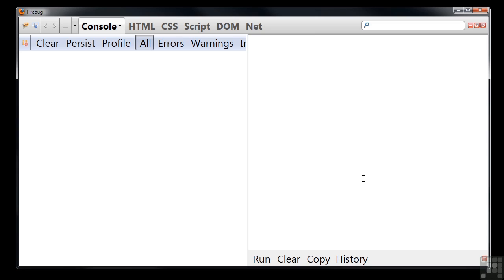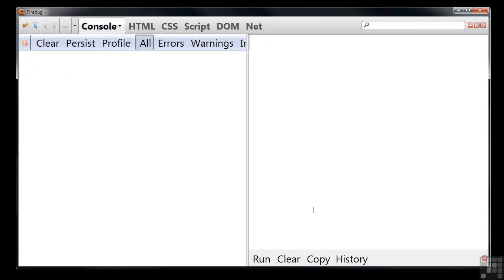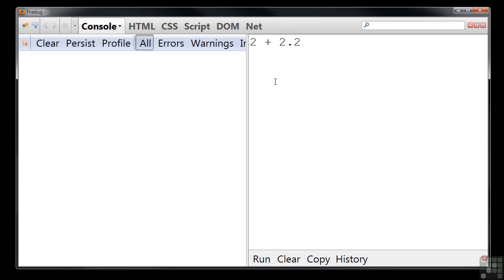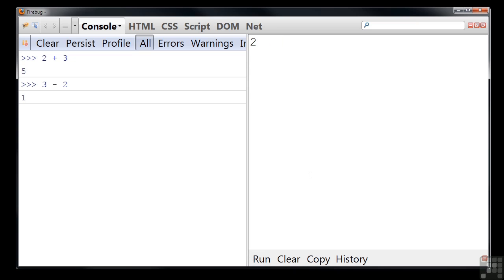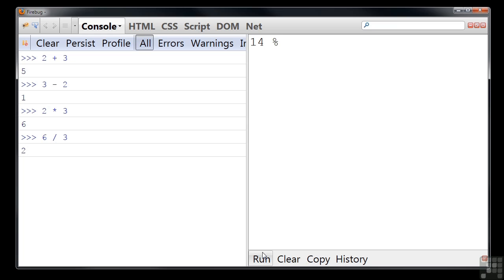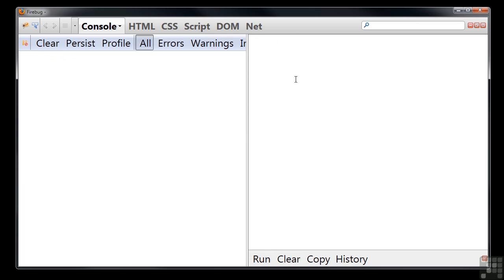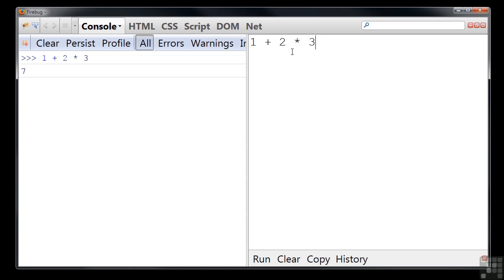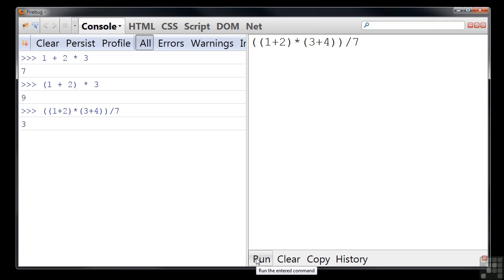Javascript Programming Tutorial | Number Types